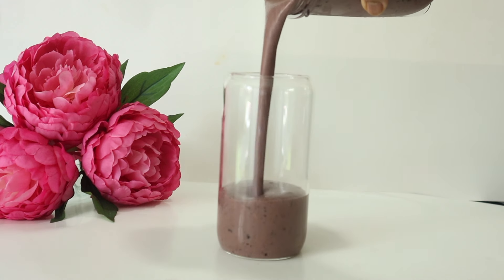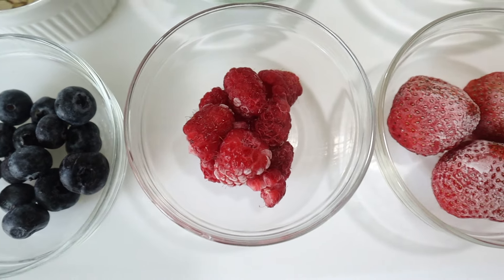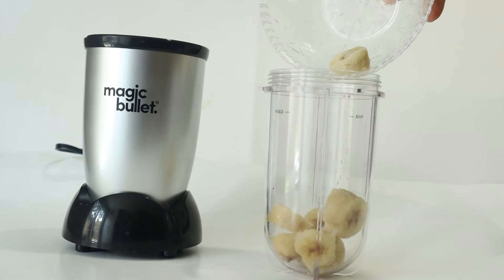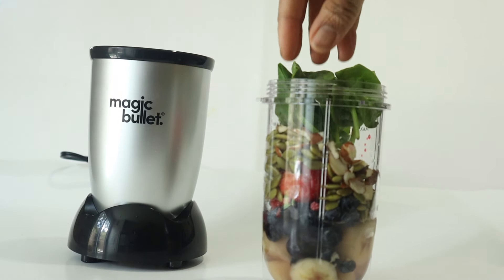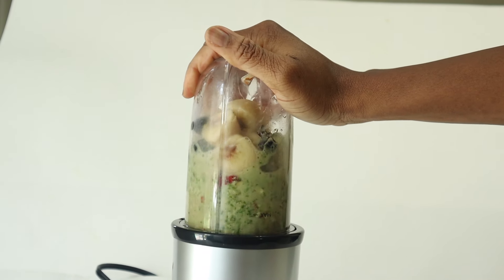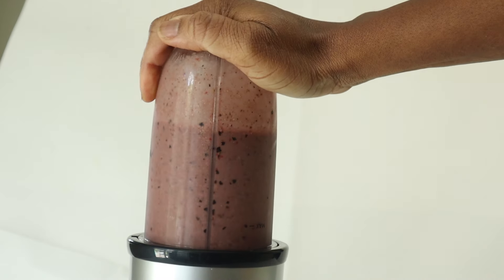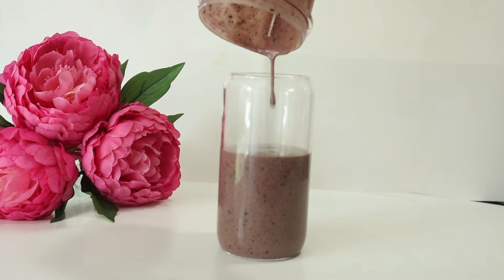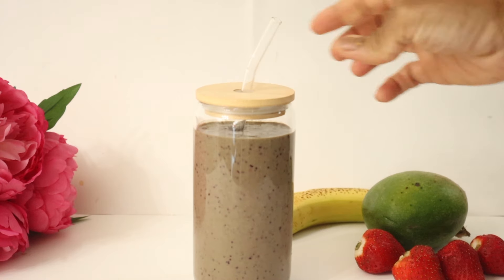Fertility Drink For HORMONE BALANCE. Highly NUTRITIOUS n Delicious FERTILITY SMOOTHIE For TTC/Prego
Smoothies are effective for adding fertility boosting nutrition to your diet.
Smoothies are easy to digest because they are blended and your body is better able to absorb all of these essential nutrients in the smoothies.
Today i share a very nutritious and delicious smoothie recipe, packed full with nutrients and vitamins to improve fertility, and overall health.

INGREDIENTS:
Blueberries
Raspberries
Strawberries
1 Banana
Almond nuts
Pumpkin seeds
Coconut water

ABOUT ME: Hi! I'm Nosa.
I'm passionate about promoting fertility awareness to help women connect better with their bodies, and be able to make the best choices, to achieve their fertility goals.

My videos are a little bit of everything, menstrual cycles, period products, motherhood, lifestyle and more. I try to make my videos informative and relatable, so i hope you find my contents helpful.
Do you have a product that you feel aligns with my content and would benefit my audience?

                I HIGHLY RECOMMEND THESE VIDEOS